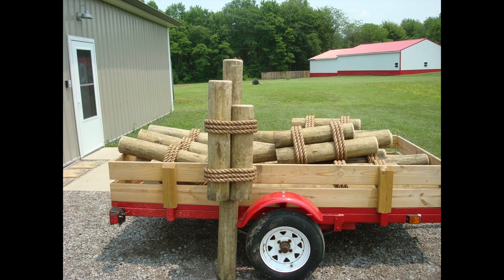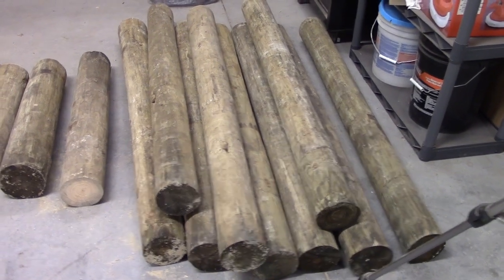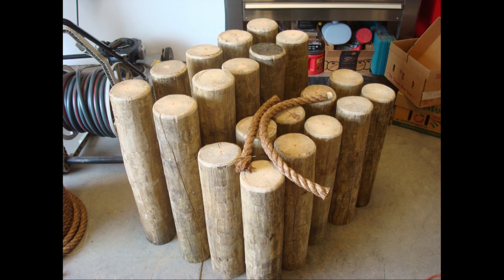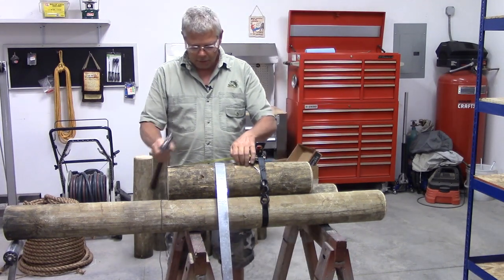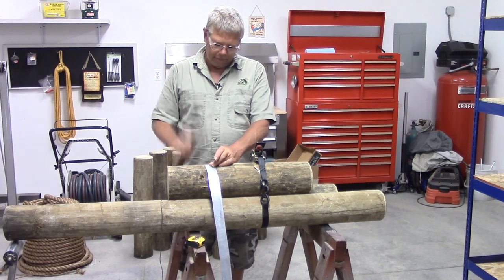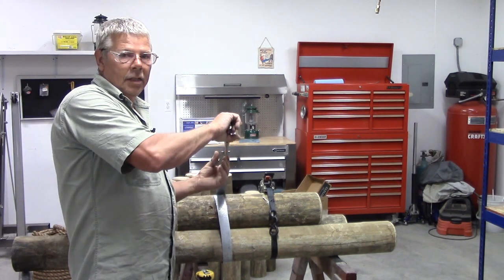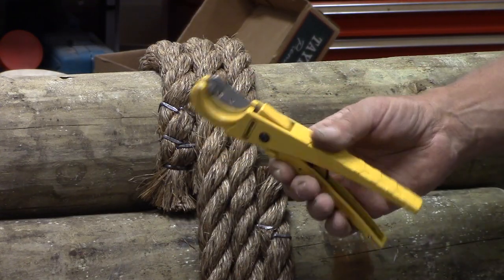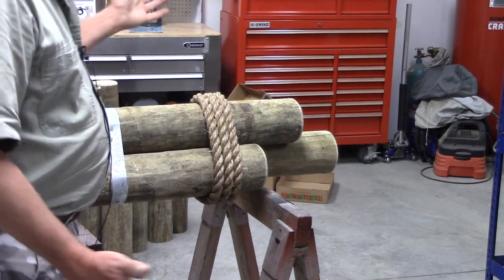Decorative Nautical Pilings - Post How to make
This video will show you how to Build beautiful Nautical pilings that you can secure in the ground or just set flat on a patio floor or were you chose.

Made from 6" round fence post
Rope is 1" Manila landscape rope